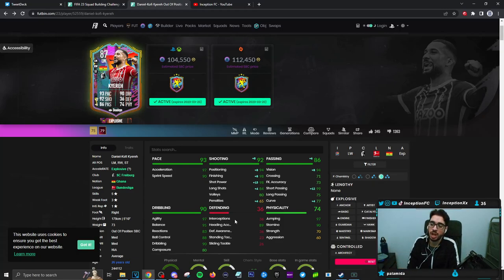87 OUT OF POSITION KYEREH SBC PLAYER REVIEW! META - FIFA 23 ULTIMATE TEAM